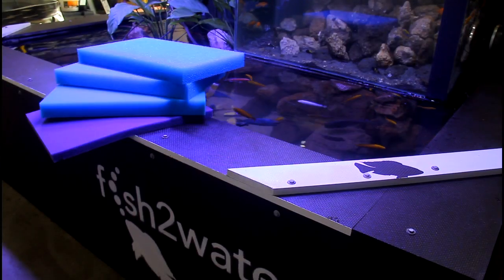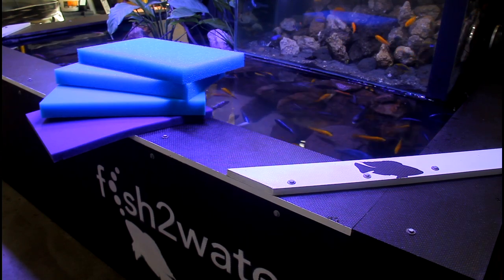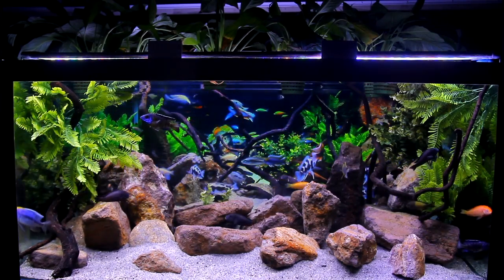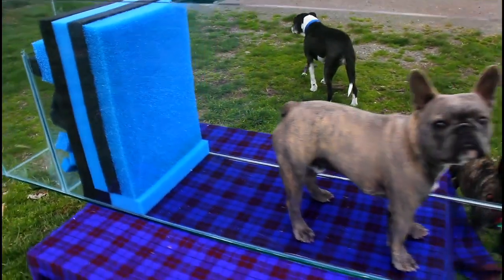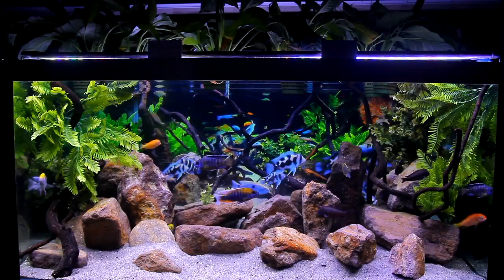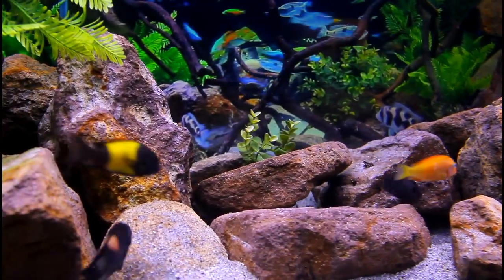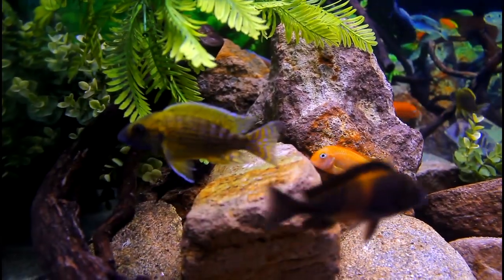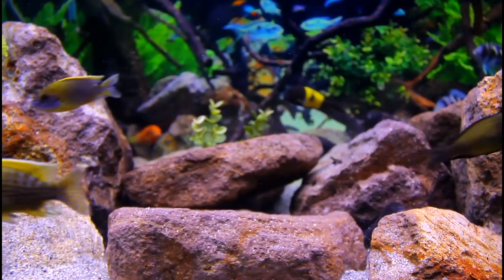How we filter our display tanks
A quick video showing our filtration methodology on our sale display tank. Enjoy in HD